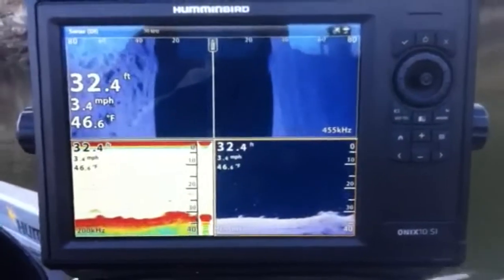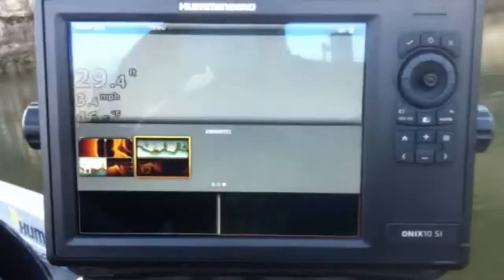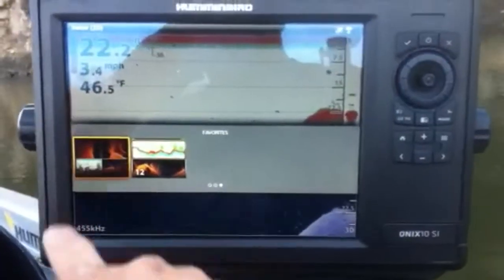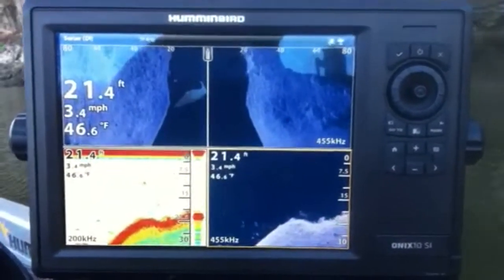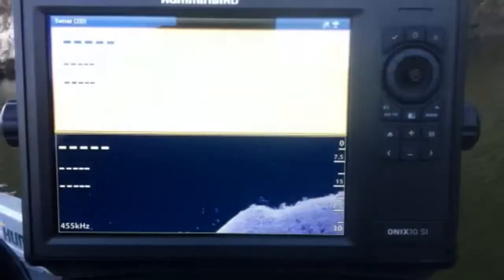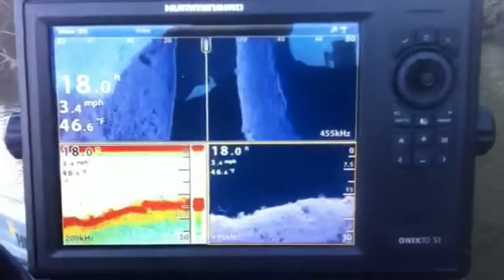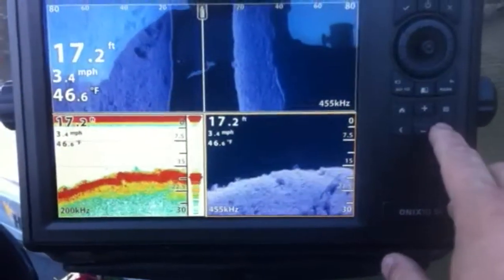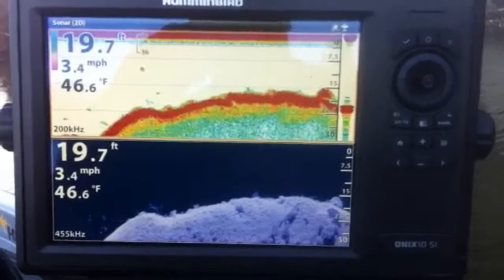Tips 'N Tricks 134: Humminbird ONIX - Changing Views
This video shows a Tip that I found to make changing between Views of the Humminbird ONIX faster. It Eliminates the unit waiting for a command to switch to the next view.